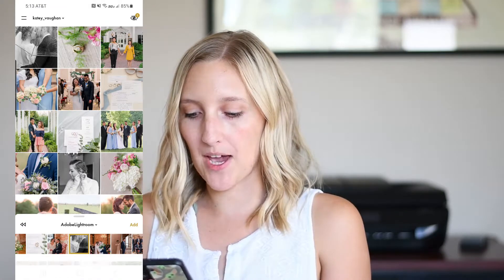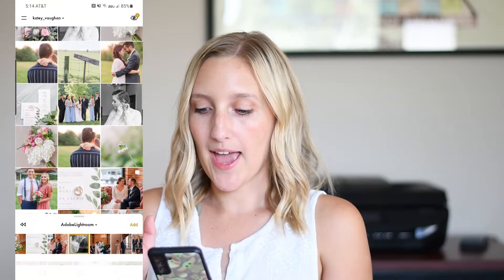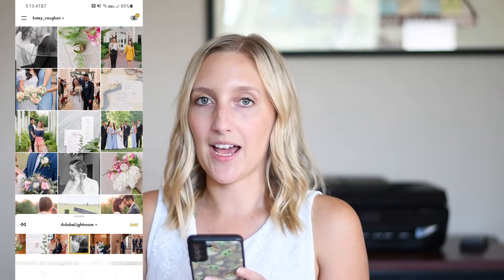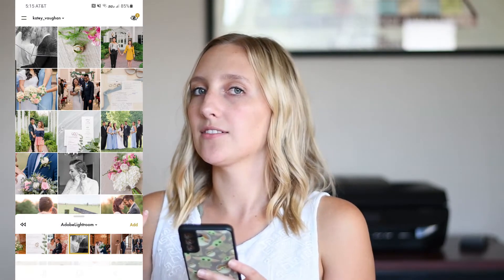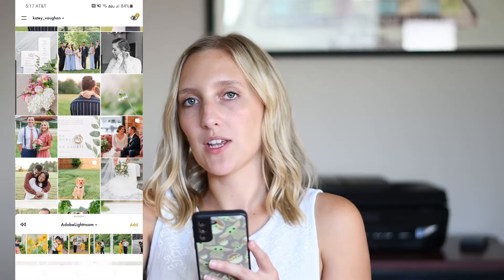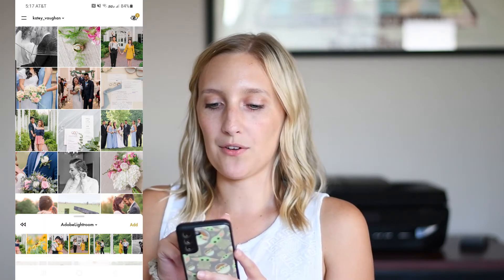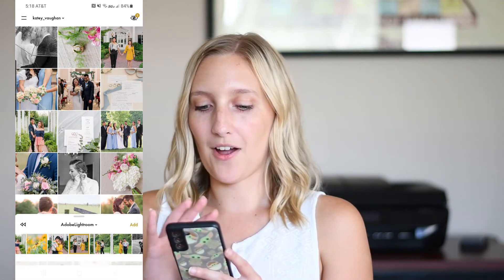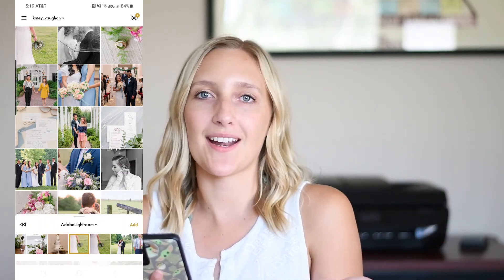HOW TO HAVE A CONSISTENT FEED ON INSTAGRAM | Photographer's guide to a consistent aesthetic on Insta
Consistent aesthetics on your Instagram feed is a great way to  look professional as a photographer. Even if you're not a photographer, you still may desire a pretty Instagram grid.

I am giving you a few tips and ideas on how you can take photos and edit them in such a way to have a consistent Instagram profile feed. I will also share tools you can use to help plan out your grid so you have the Instagram aesthetic of your dreams!

My gear:
Nikon D7500
Nikon 85mm 1.8
Nikon 35mm 1.8
Nikon 16-80mm 2.8-4

Beginner Gear:
Nikon D3300 Kit